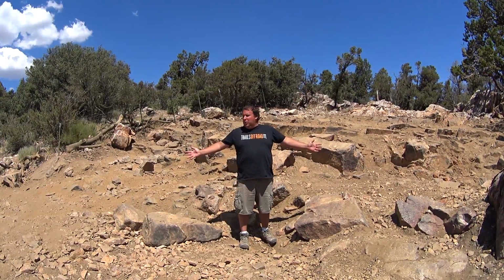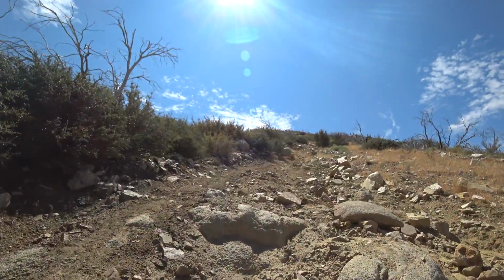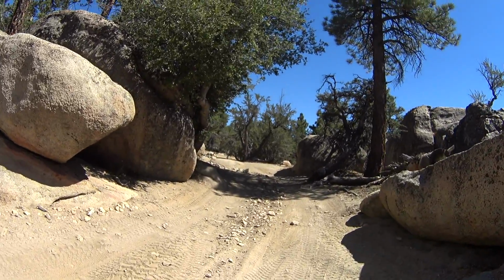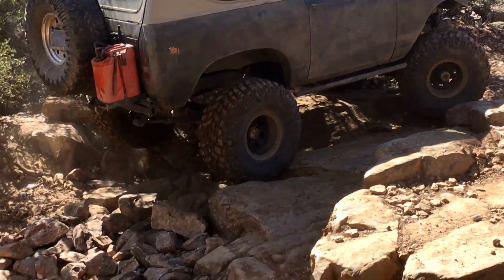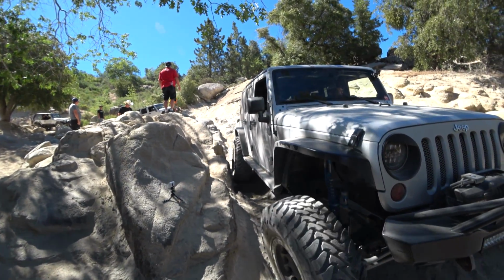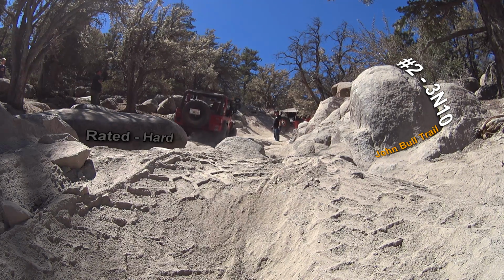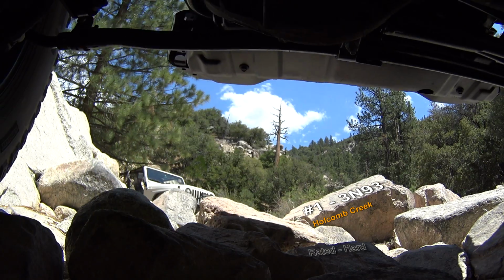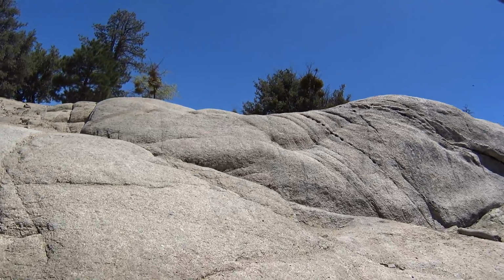Top 5 Hard Off-road Trails in Big Bear's Holcomb Valley California Area 2017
A collection of my top off-road trails in the Big Bear Holcomb Valley area in California.  All the trails are rated Hard to Intermediate and are known for their difficult obstacles.  The video includes many 4x4 favorites, including rock crawling, hill climbs, tight spots, getting stuck, rollovers, broken vehicles, Toyotas, Jeeps, Isuzus, and great action shots.

There are several great areas to camp along the trail in this video.  The most common place for dispersed camping is along The Squeeze near Coyote Crag.  That area has a lot of open flat areas to camp.  Other trails in the area allow dispersed camping, but good flat areas providing protection from wind and sun are few and far between.  If you want to tent camp along the trail, I would recommend the 3N07A.

Get the trail details and download a GPS route today at: TrailsOffroad.com

6. Pilot of Stone - 2:15

5. Burnt - 1:16

4. Gut Check 1:39

3. Hungry for Disaster - 1:51

2. Rocker Chicks - 1:30

1. Rocker - 1:47

Credits
Black Highway - 2:04